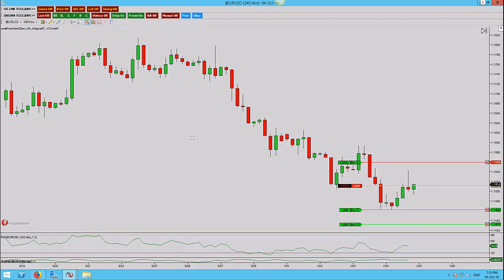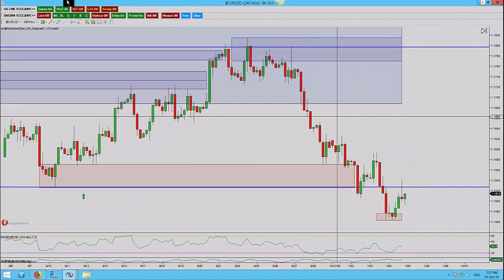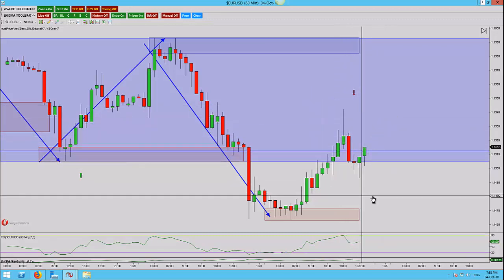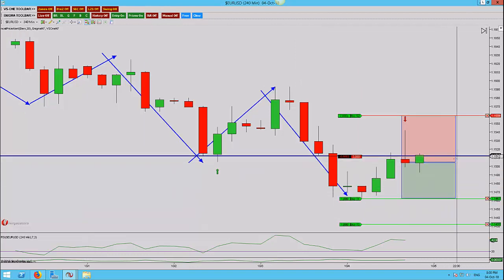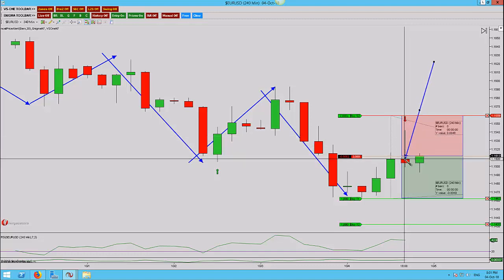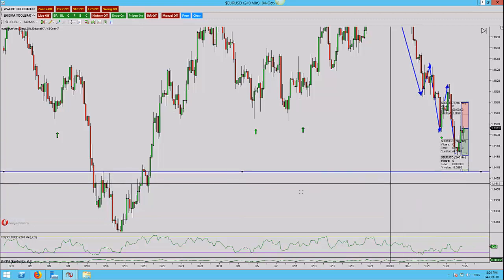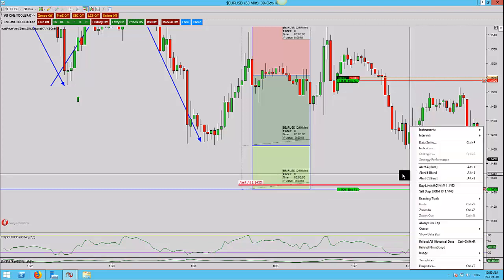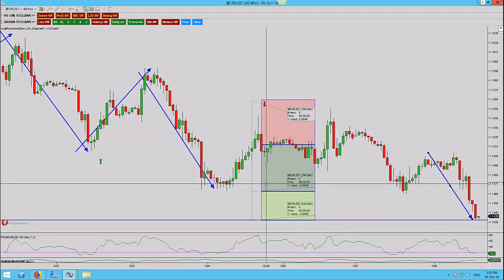EURUSD Trend Continuation Plus 65